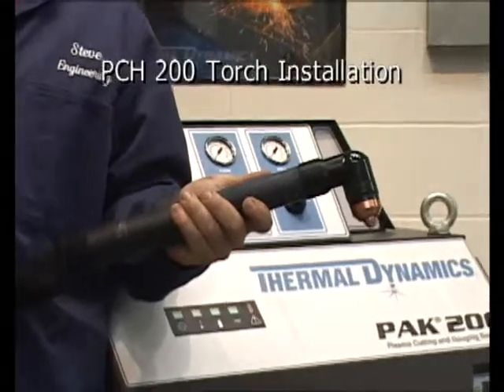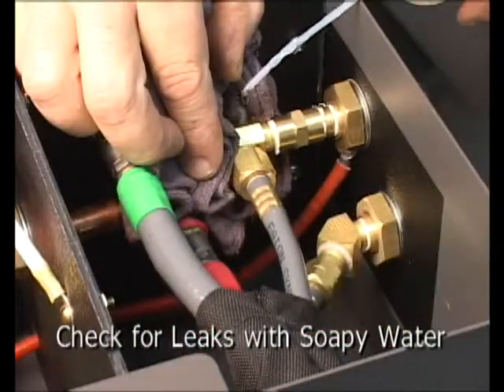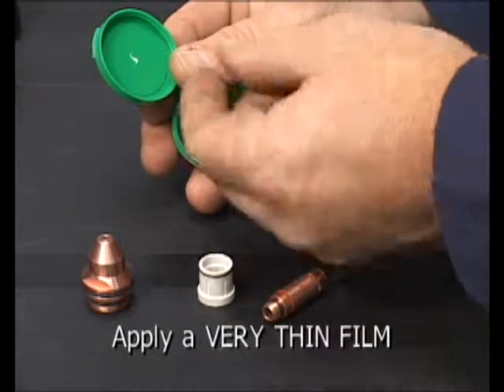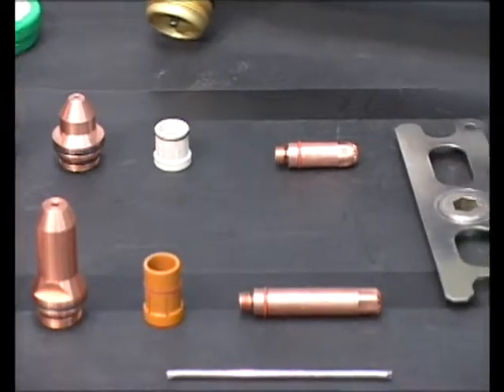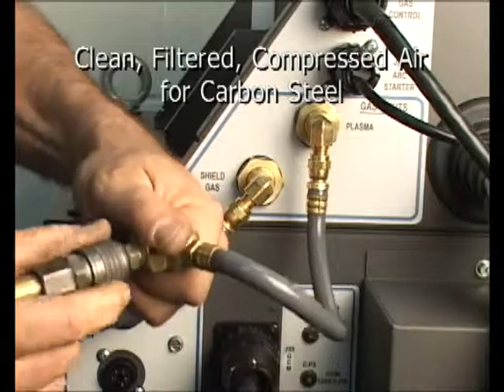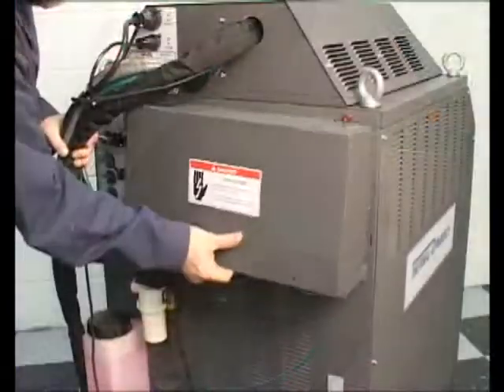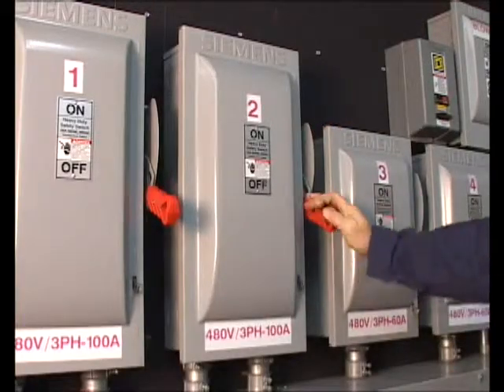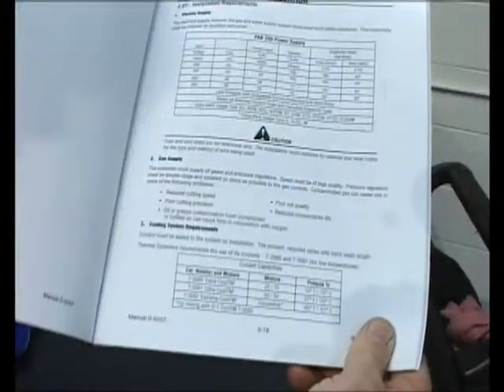Thermal Dynamics PAK 200 Setup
With the proper installation comes the proper use and results. Watch these step by step instructions on how to set up your PAK 200 including exactly what tools you'll need and installing the PCH 200 Torch!